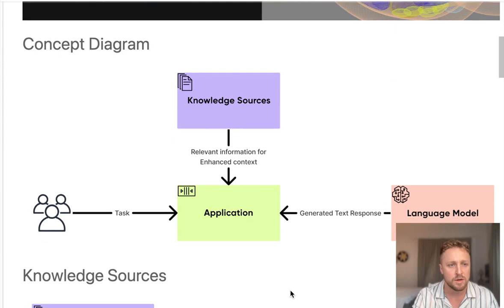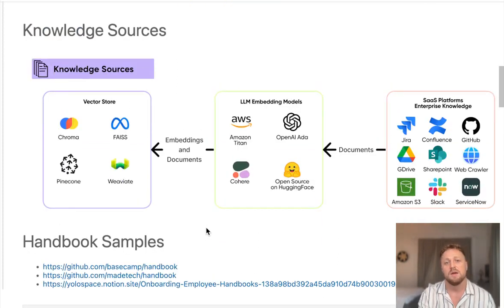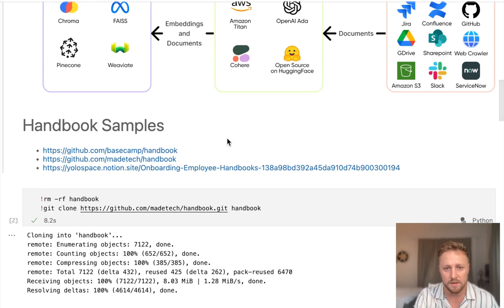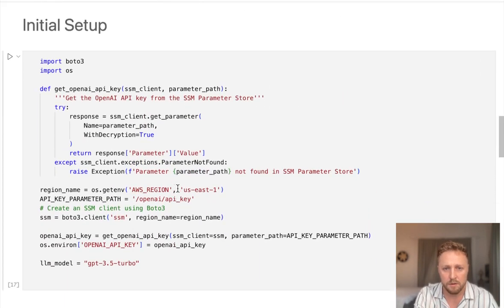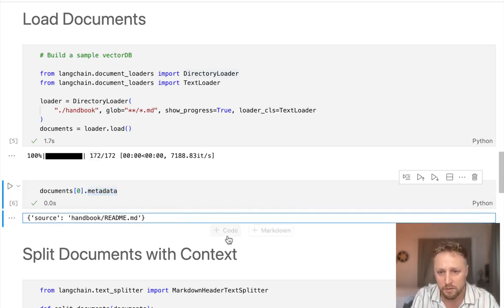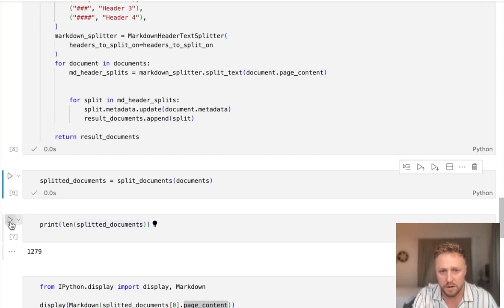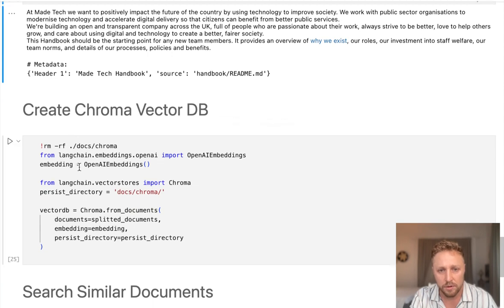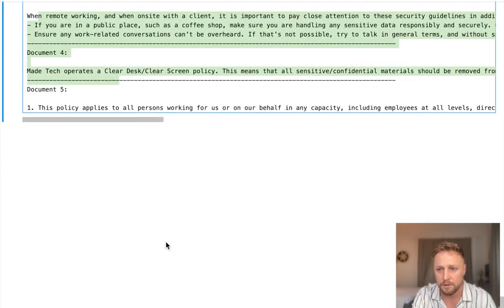Building a Knowledge Graph to Streamline Business Processes with AI Part #1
Welcome to the Neurons Lab GenAI series! Explore the application of Gen AI for enterprises, diving into  a solution for enterprise knowledge corpus.